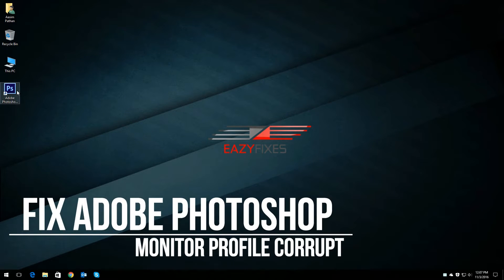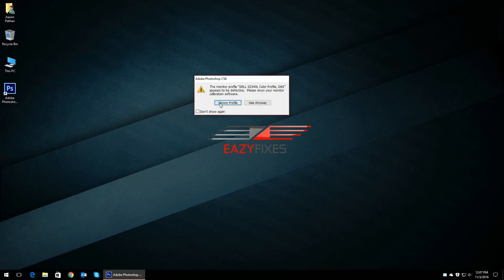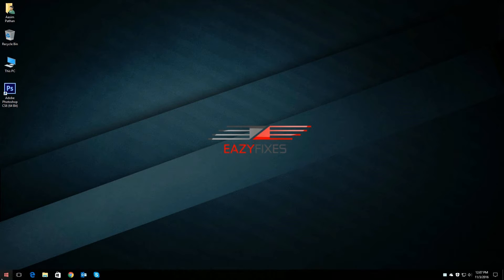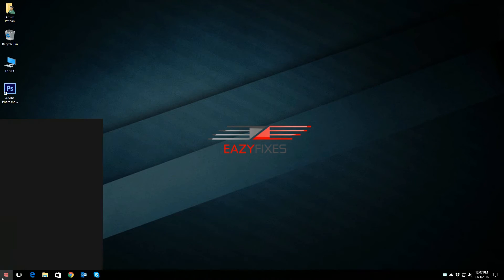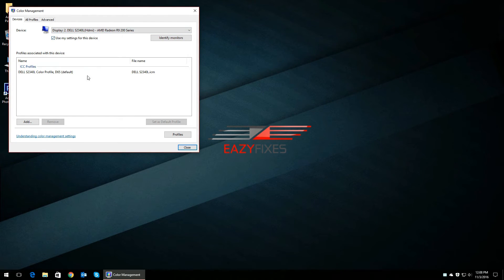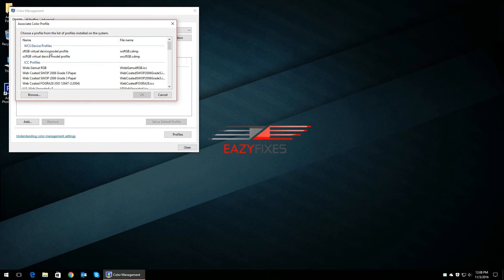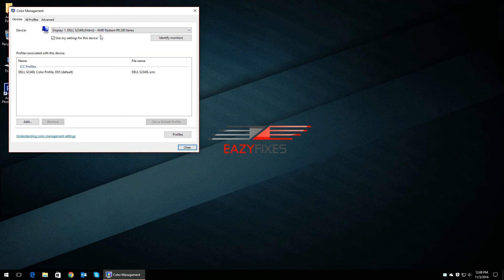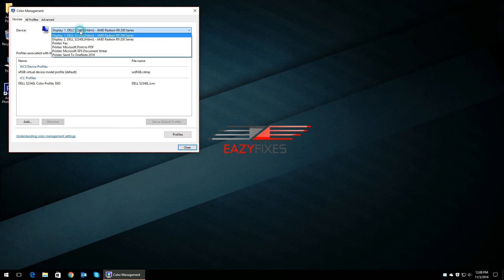How to fix the Monitor Profile appears to be defective - Adobe Photoshop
This is a pretty common issue with Adobe Photoshop, Some monitor profiles are not supported hence here is a work around on how to fix this the eazy way.